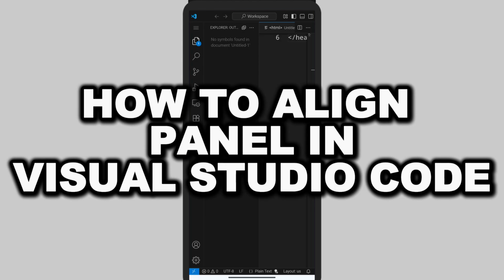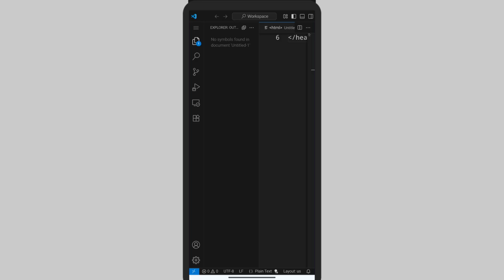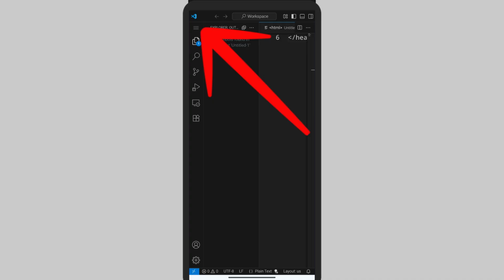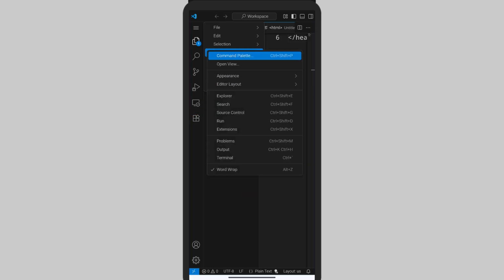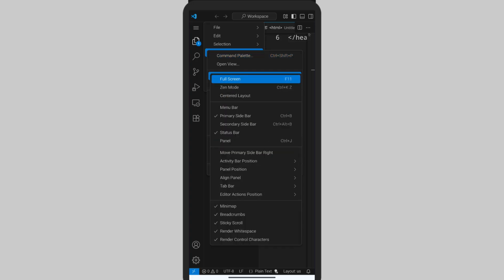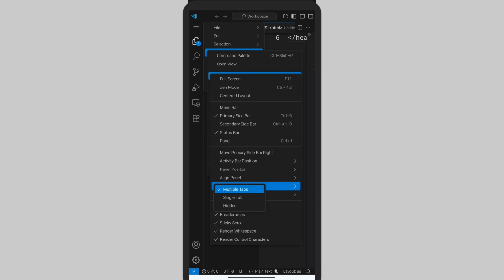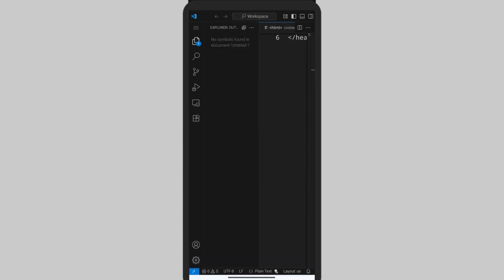How to Align Panel in Visual Studio Code 2025?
Learn how to align panels in Visual Studio Code to make your workspace clean and efficient. In this step-by-step tutorial, you’ll see how to move, resize, and align panels such as the terminal, output, debug console, and problems window in VS Code. Properly aligning panels helps you customize your coding layout, organize your workspace, and improve productivity. Whether you want to dock panels to the bottom, side, or adjust them for multitasking, this guide will show you exactly how to do it. Watch till the end to master panel alignment in VS Code and optimize your coding setup.